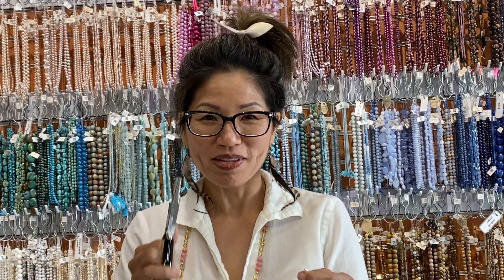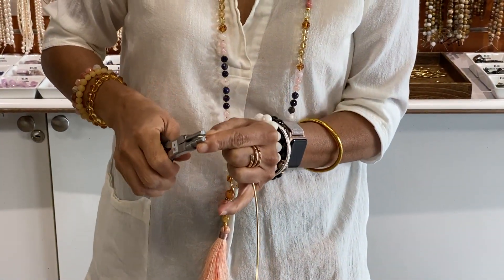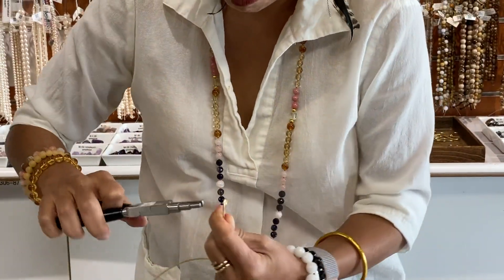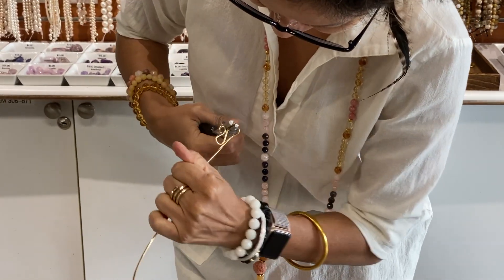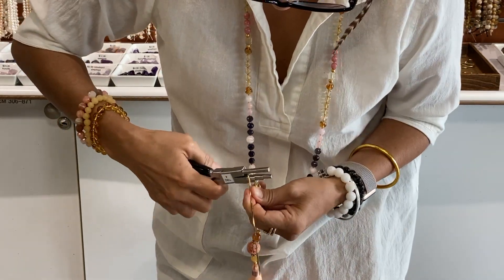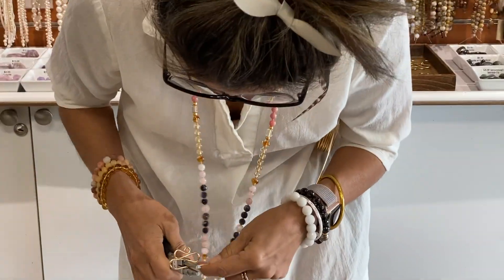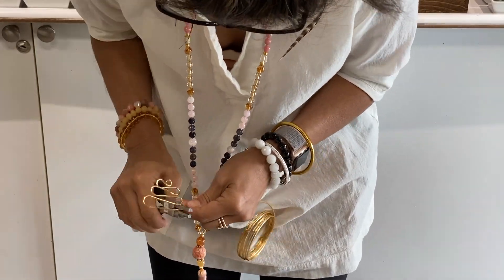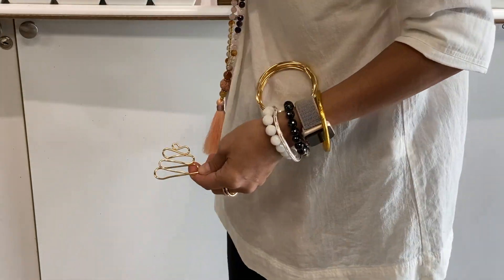Wire Christmas Tree at The Bead Gallery, Honolulu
Happy Holidays!  Let's make a Christmas tree that will last a lifetime!  This one is made of wire, and WHILE I DON'T SHOW YOU HOW TO DECORATE YOUR TREE IS THIS VIDEO, you can embellish it with crystals, seed beads, gemstones, and pearls at your leisure!

It's a pretty easy process with one piece of wire - we recommend playing with about 18" for your first one,  and wrap and tap pliers!  These pliers have graduated round jaws, which makes it super easy to make this wire component!

We used 28 gauge fine or soft wire to "decorate" the tree, and it was very random!  All of us that made this tree did it differently, but the basic idea is to fasten one end of your thin wire down to the frame and string one or more beads onto the wire.  Then wrap the wire down to secure the beads and continue.

If you feel a little bit unsure how to start, I put our video below on how to bind with wire to prepare you!

Good luck and enjoy making this wire tree!

Have a Happy Holiday!

The Bead Gallery, Honolulu
1130 N. Nimitz Hwy. A132